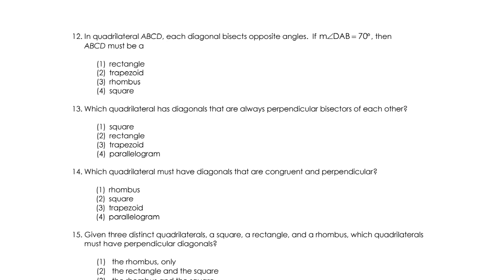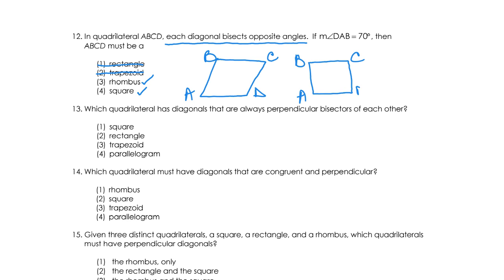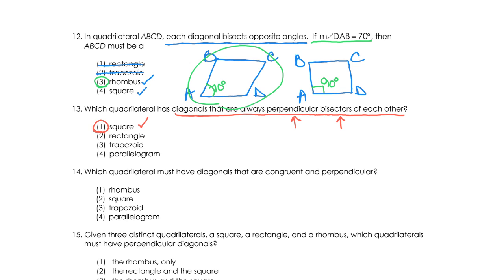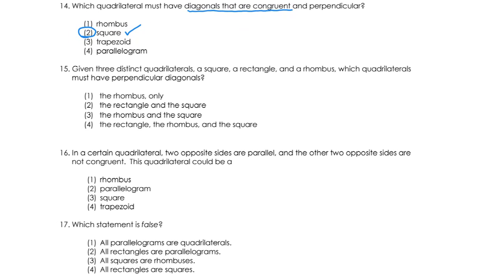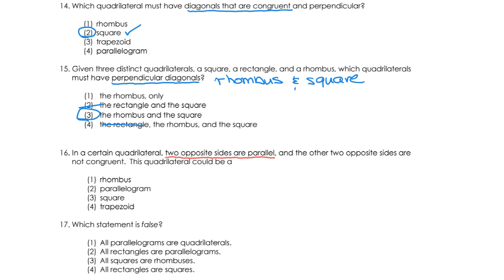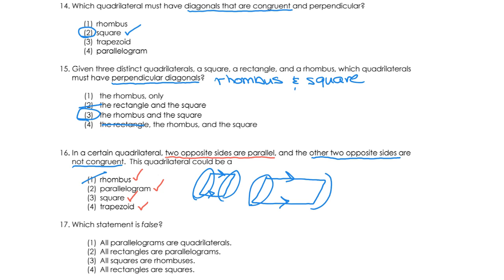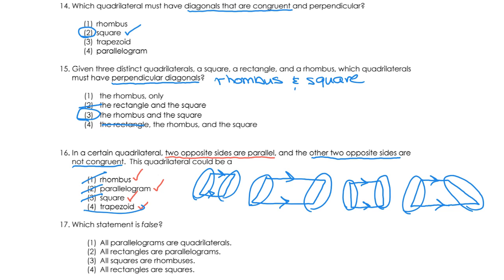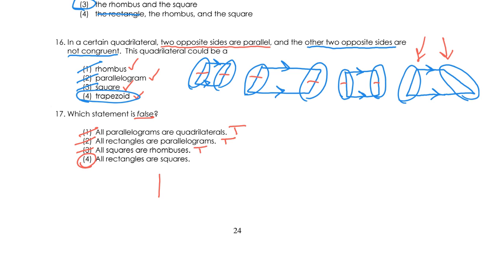Geo Unit 6 Day 7 Notes (3)